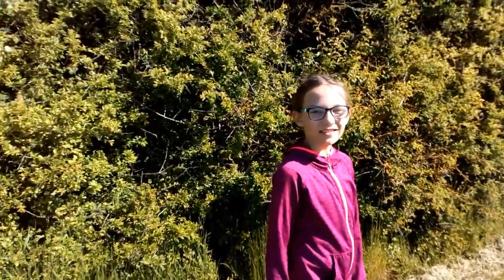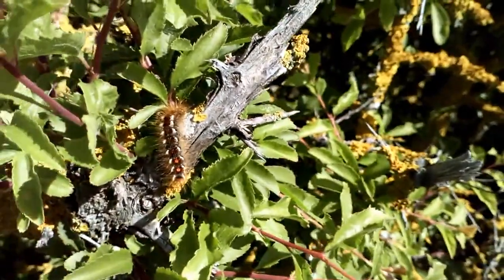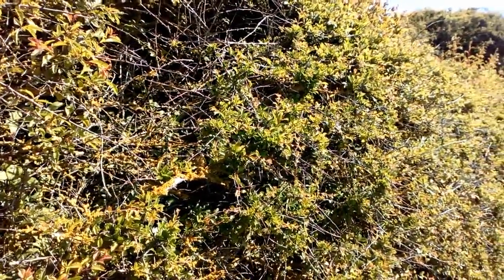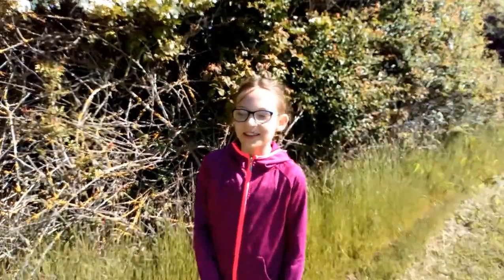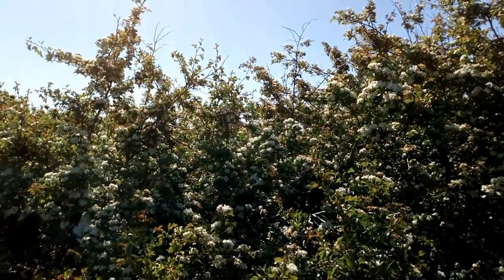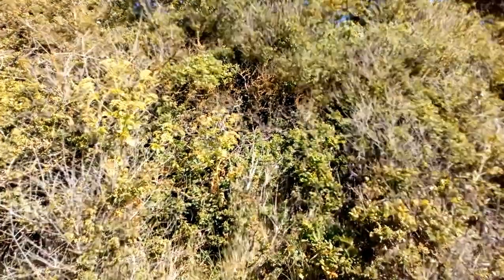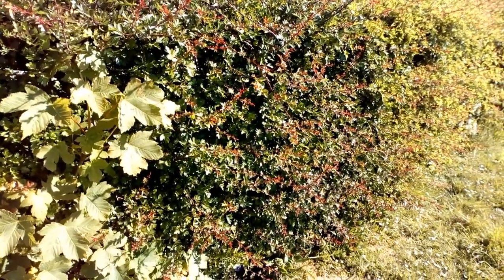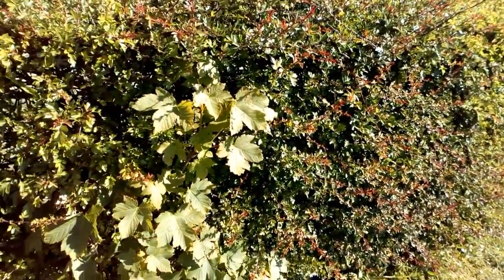EssexWildlifeTV - Hero Hedgerows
Discover why hedgerows and living landscapes are vital in Essex!